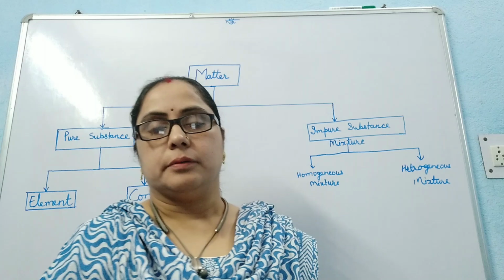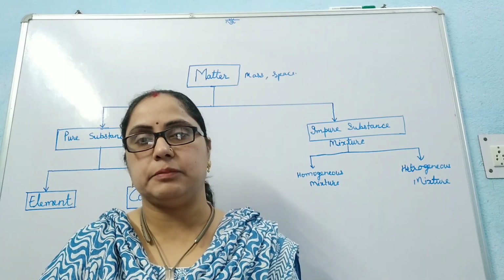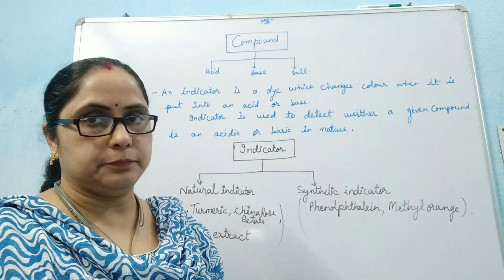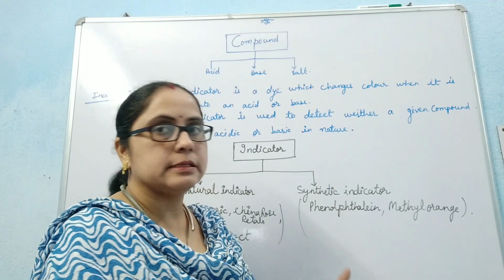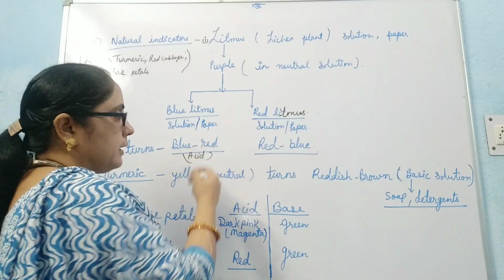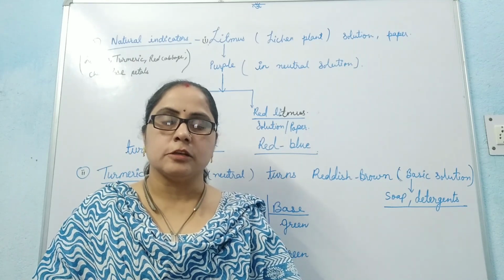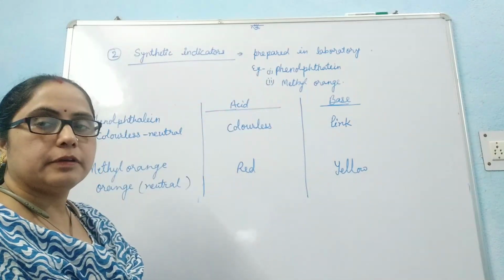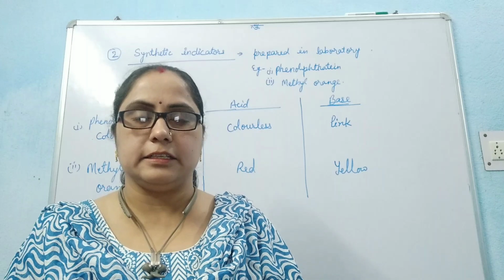Acids, bases and salts|Indicators|Class - 10|Chemistry|Part - 1 by Babita Kumari Singh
Hello viewers,

In this video we have started a new chapter named as Acids, bases and salts where we have started the topic indicators. Hope you liked the video.

You can find all the parts of the class - 10 videos by clicking the link here -

or clicking the playlist named "CLASS - 10 CHEMISTRY VIDEOS"